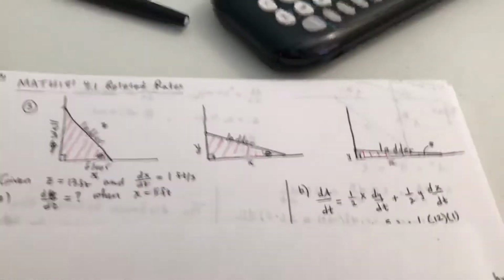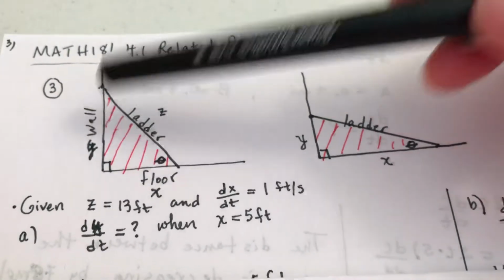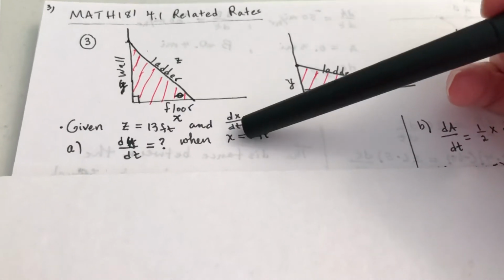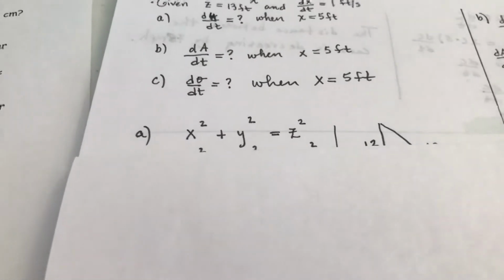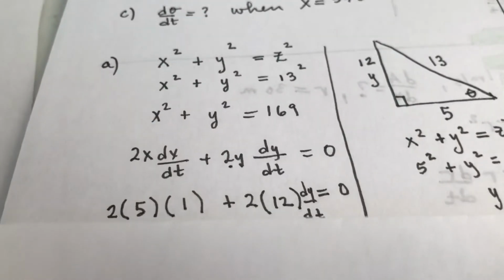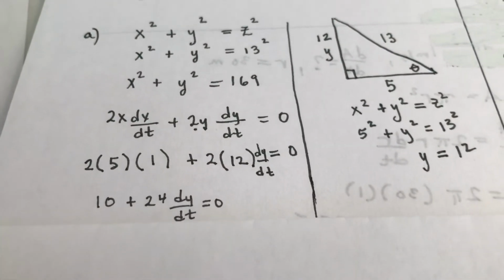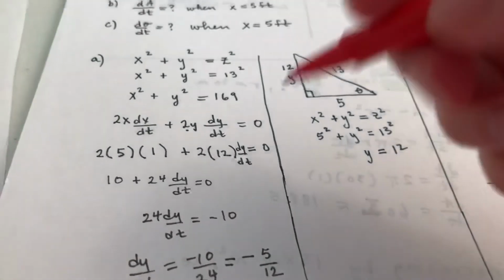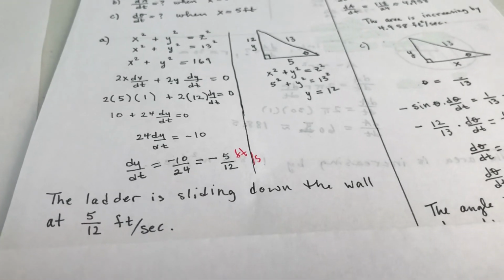Math181 4.1 Example 3a